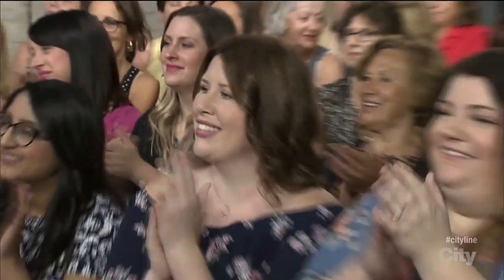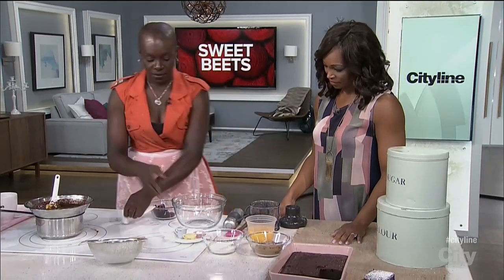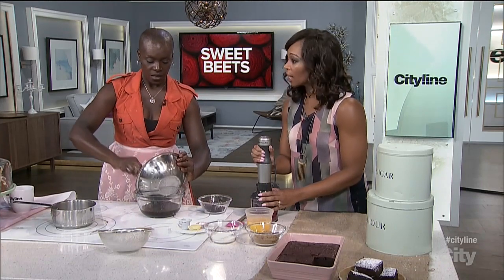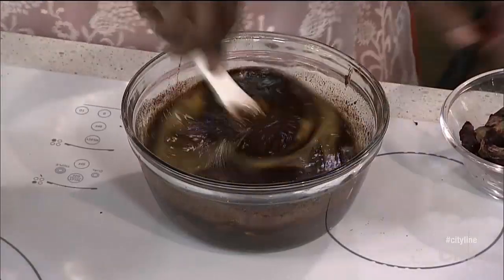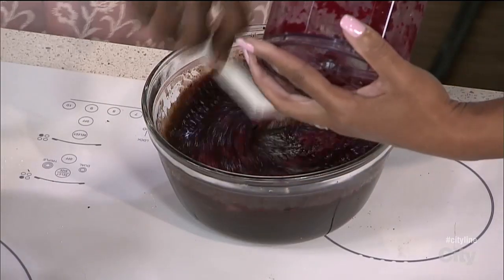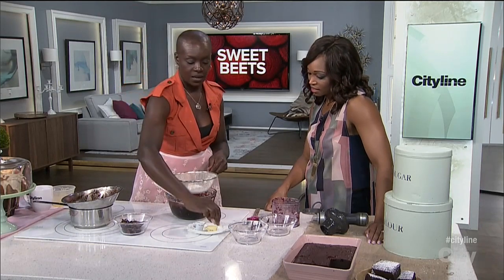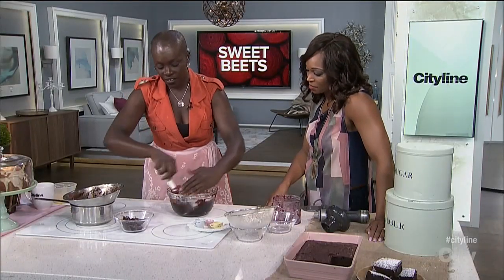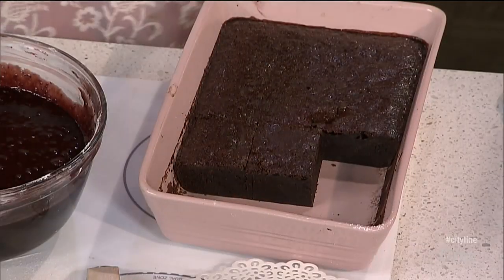Healthier brownies with a secret ingredient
Pastry chef, Adjoa Duncan, shares a simple recipe for healthier brownies with a secret ingredient--beets!